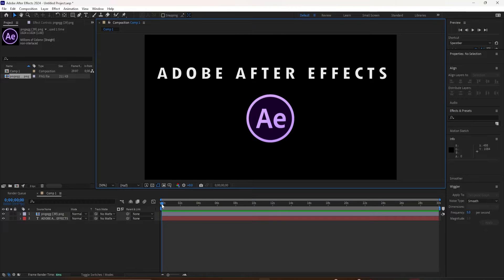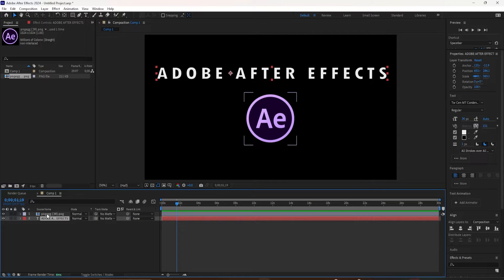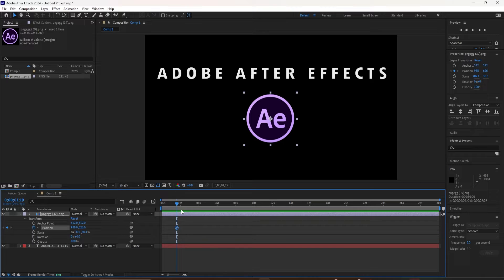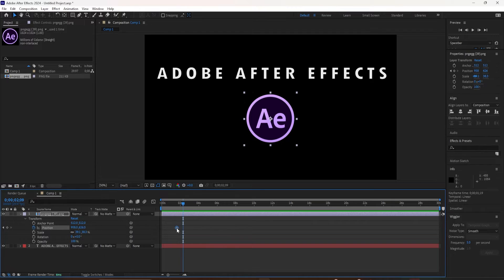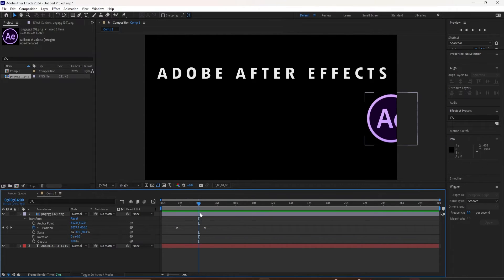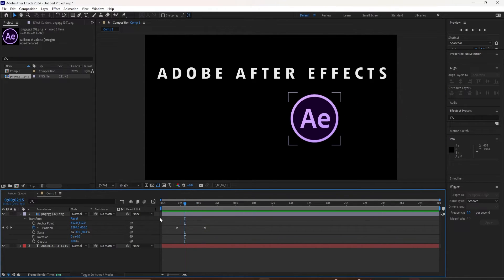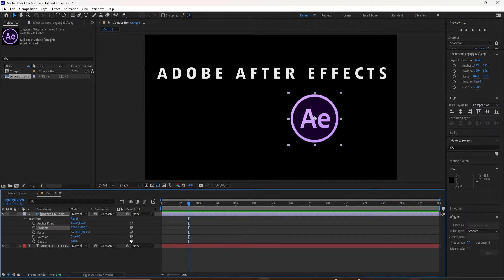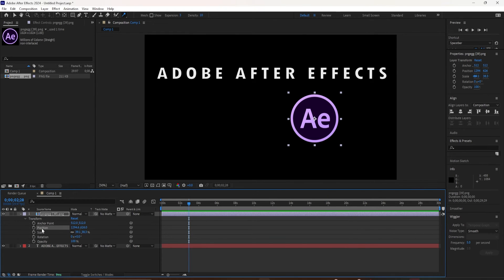How To Add & Remove Keyframes in After Effects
After Effects  How To Add & Remove Keyframes